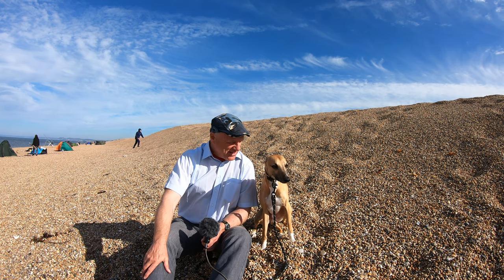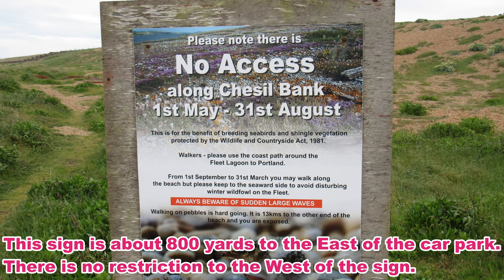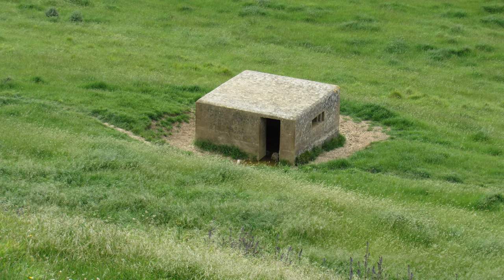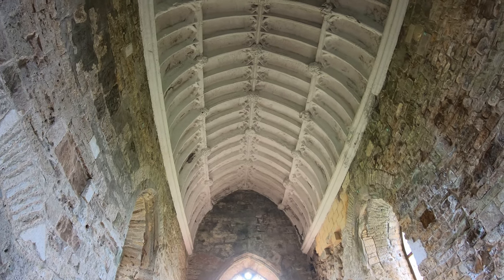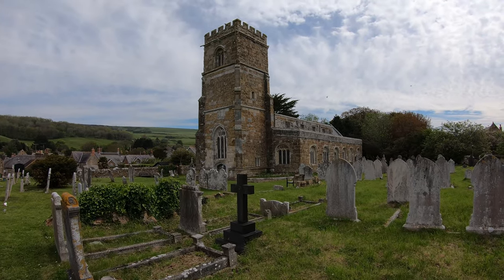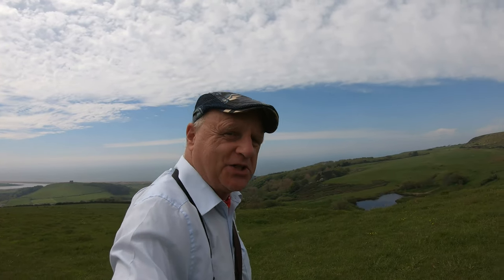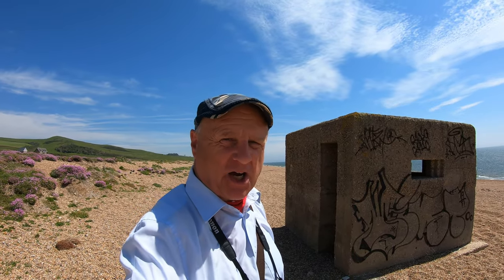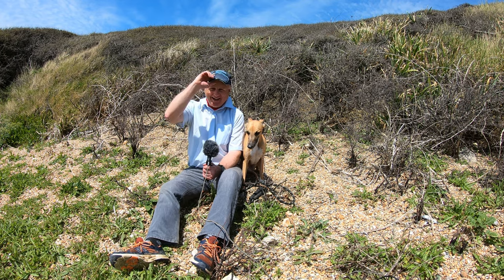WALKS IN DORSET at ABBOTSBURY, CHESIL BEACH & ABBOTSBURY CASTLE (THE JURASSIC COAST) [4K]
This is another video in my series “Walks in Dorset” accompanied by my Whippet (Logan). In this episode, I visit the village of Abbotsbury (7 miles South West of Dorchester) and explore the iconic Chesil Beach.

My 6 mile circular route starts at the Bullers Way car park on Chesil Beach (about a mile to the South of Abbotsbury). After a stroll along this impressive shingle beach. I head inland along a footpath that takes me up to St Catherine's Chapel which is perched high above the village. There are some super views to be had up there – looking over the Swannery on the beach as well as the remains of World War Two defences (including a number of pill boxes).

After a look inside the chapel, I head down in to the village to look at the church, the Abbey remains and what is thought to be the longest thatched Tithe Barn in the UK!

I go through Abbotsbury (stopping to pick up supplies for a picnic) and head uphill again to get to the South Dorset Ridegway. Again I get to enjoy some stunning views and can see as far as the Hardy Monument in the East.

Continuing me journey Westwards, I explore Abbotsbury Castle (an Iron Age Hill Fort) before descending down to the settlement of West Bexington (passing by the remains of some limeworks in doing so).

My homeward leg takes me Eastwards, back along Chesil Beach where once again I discover more World War Two Pill boxes.

Although it was a fine day, it did get a little cloudy & hazy at times which did make the film appear a little "dark" at times. There was also a strong wind, especially on the beach, which did come through on the audio from time to time - I hope this does not spoil your enjoyment of the video.

I use a GOPRO HERO 7 Black Action Camera (sometimes with a Gimbal) & a Rode microphone (either a “Shotgun” or  a Rode Wireless Go) together with a Canon Powershot SX530 HS.